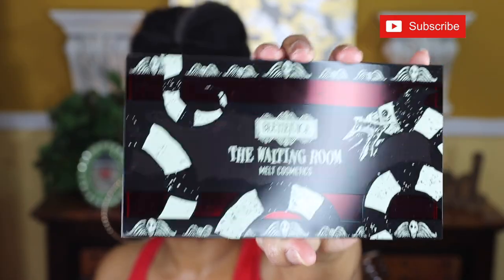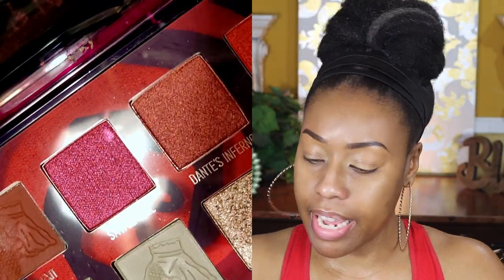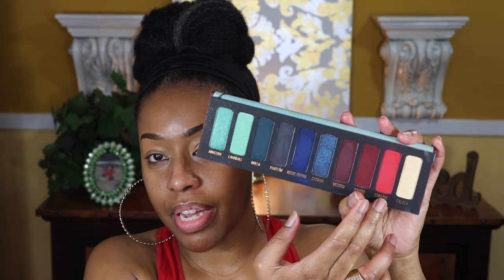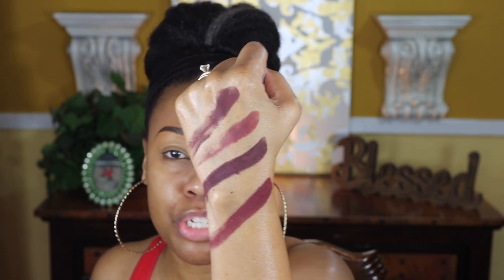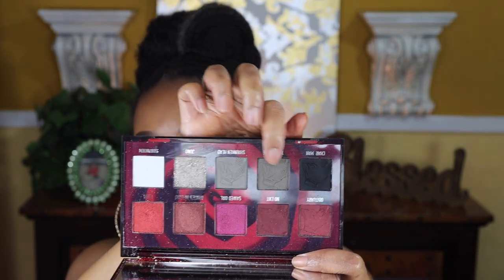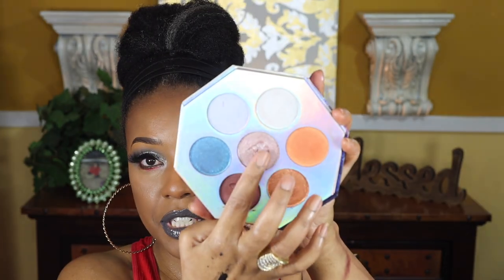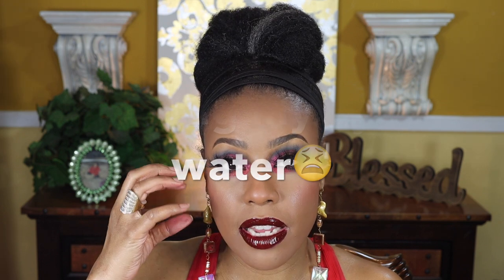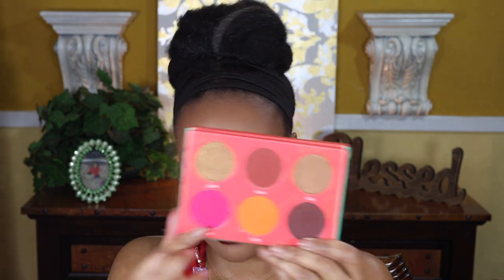Melt Beetlejuice Collection - The Waiting Room Palette ☆ Swatches ☆ 3 looks ☆ mini Rant😠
Hi everyone! I am back with another video to review one of the new eyeshadow palettes in the new MELT BeetleJuice Collection. In picked up The Waiting Room eyeshadow palette and have some thoughts about it.  Make sure to watch before you buy. Please let me know if you bought this palette and if you like it or not. Smooches!😘

Melt Cosmetics
Beetlejuice Collection: The Waiting Room Eyeshadow Palette

Timestamps:
Swatches - 4:45
Look 1 - Application begins at - 4:53 and final look - 6:03
Look 2 - Application begins at - 7:50 and final look - 9:39
Look 3 - Application begins at - 11:22 and final look - 12:58

Makeup mentioned in the video:

Look 1
💞❥💞 beautyblender Bounce Liquid Whip Long Wear Foundation shade 4.20
💞❥💞 ByTerry HYALURONIC TINTED HYDRA-POWDER
TINTED FACE SETTING POWDER - shade 300
💞❥💞 Fenty Beauty by Rihanna Limited Edition Killawatt Foil Freestyle Highlighter Palette
💞❥💞 FENTY BEAUTY by Rihanna Sun Stalk'r Instant Warmth Bronzer

Look 2
🌹🌹 Too Faced Born This Way Matte 24 Hour Foundation - shade Mocha
🌹🌹 MILK MAKEUP
Blur + Set Matte Loose Setting Powder - shade Translucent Deep
🌹🌹 FENTY BEAUTY by Rihanna Cheeks Out Freestyle Cream Bronzer
🌹🌹 The Saharan Blush Palette Vol. 1
🌹🌹 KVD Vegan Beauty
Super Pomade Vegan Eyeliner, Shadow & Brow Pigment
🌹🌹 Mercari
Urban Decay Lip Gloss Brickhouse Red
🌹🌹 Too Faced Melted Matte Liquid Lipstick - Drop Dead Red

Look 3
💄💋 IT Cosmetics Your Skin But Better Foundation + Skincare - Rich Cool 50
💄💋 Givenchy Prisme Libre Loose Powder - COLOR: 5 Popeline Mimosa
💄💋 KVD Vegan Beauty Super Pomade Vegan Eyeliner, Shadow & Brow Pigment

Keeping it Simple with Bridget
If you do elect to use any link all money goes back into my channel to help continue to bring you content. The opinions expressed in my videos are all my own honest feelings. I will only work with brands and products that I truly love and use. My opinions are never influenced by gifted products. Thanks for all of your love and support.
Smooches,
Bridget💞